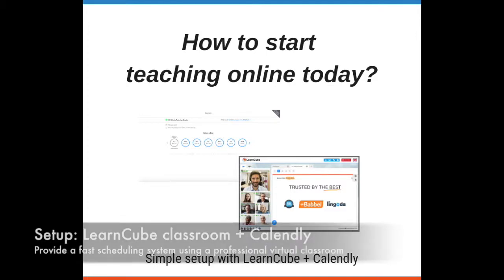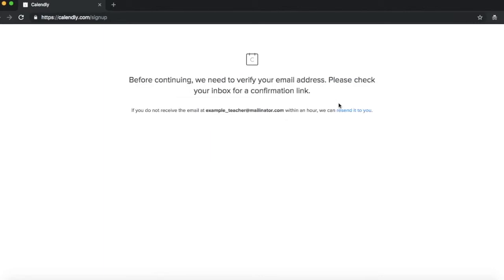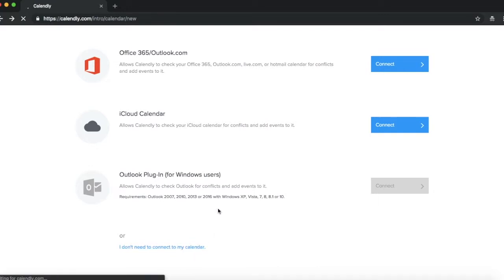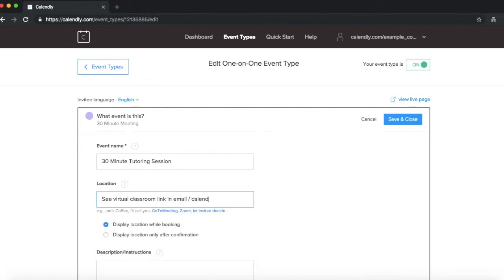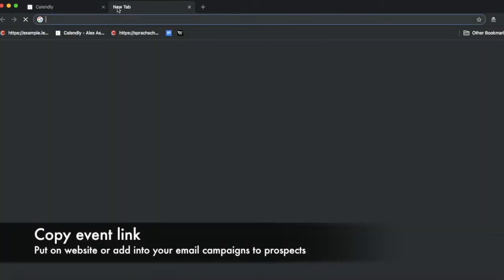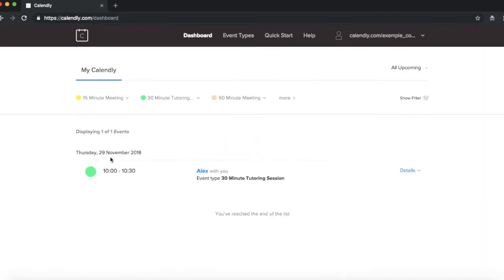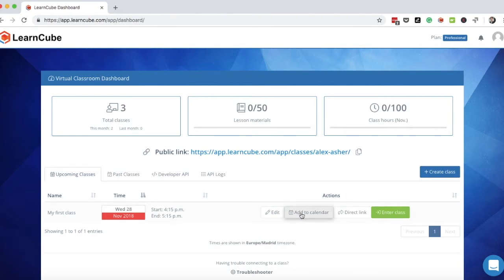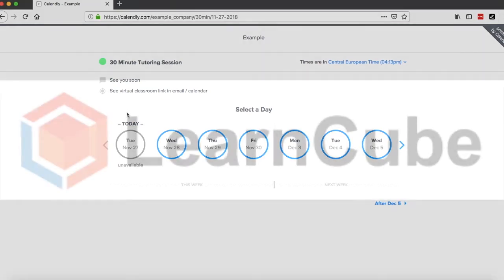How to start teaching today? LearnCube + Calendly setup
This quick video explains how independent tutors and teachers can start teaching really fast...like in the next 10 minutes.

Check out how easy it is to set up two systems to make teaching online easy, fun and fast: Calendly (for scheduling) + LearnCube (professional virtual classroom).